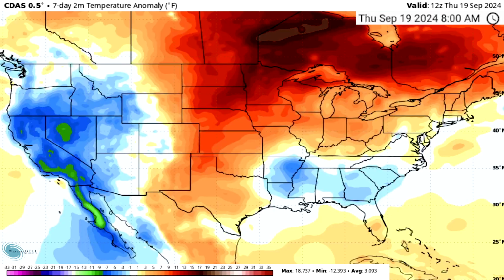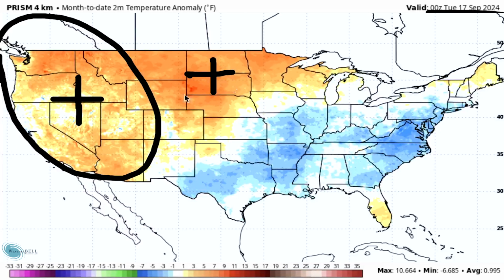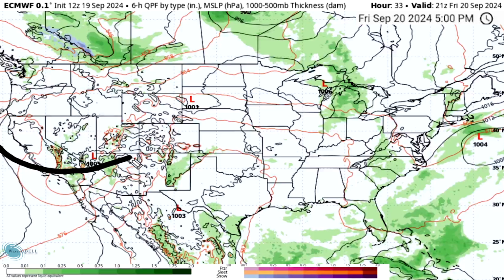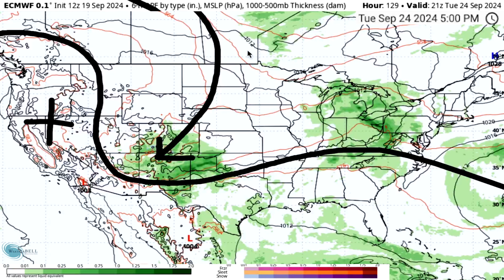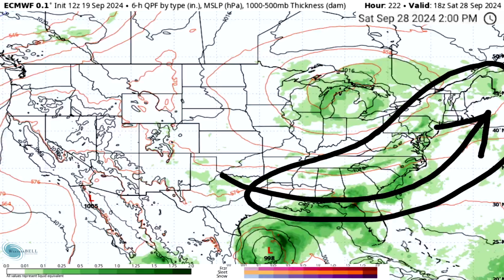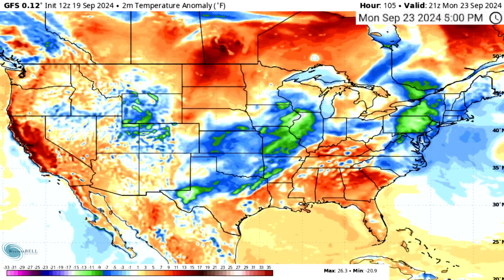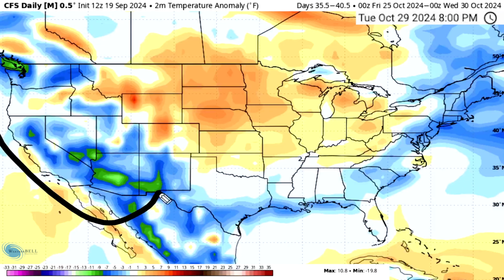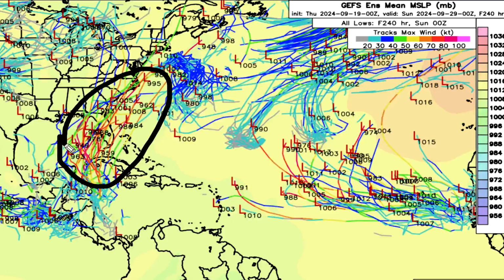The Weather Is About To Go Wild! What's REALLY Happening?